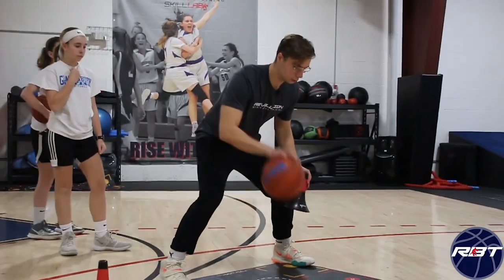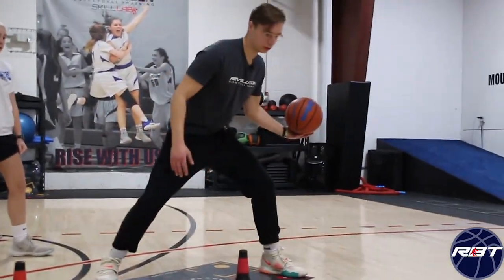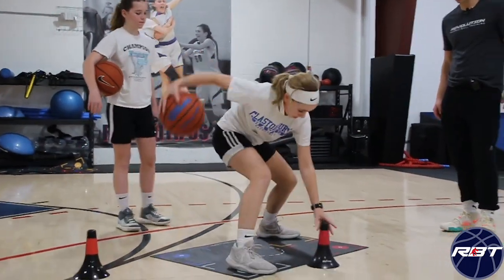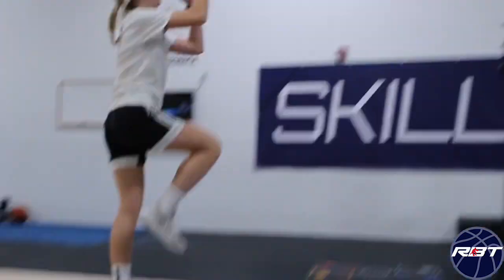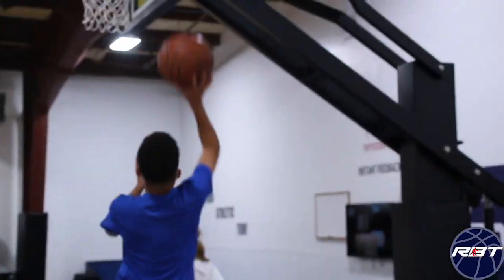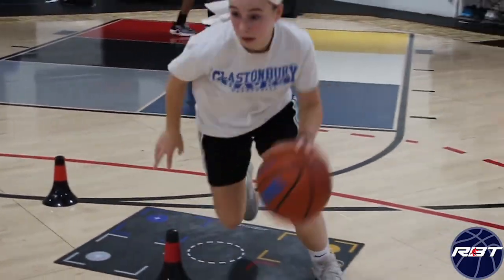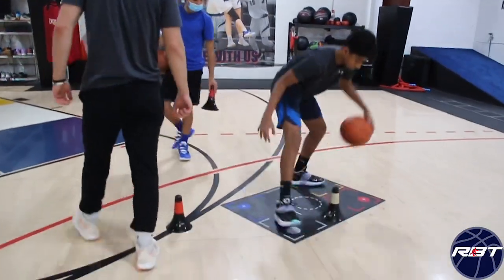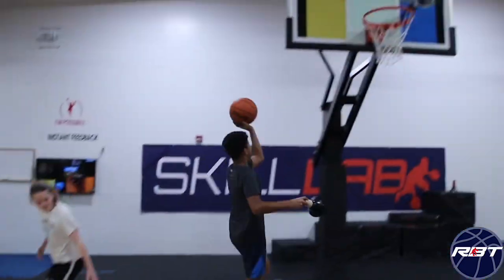Using the Backboard